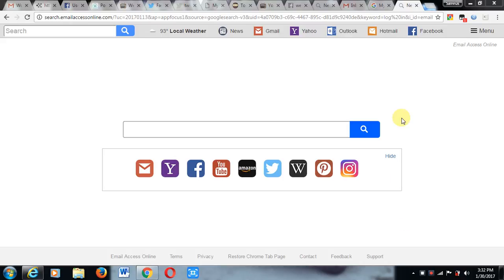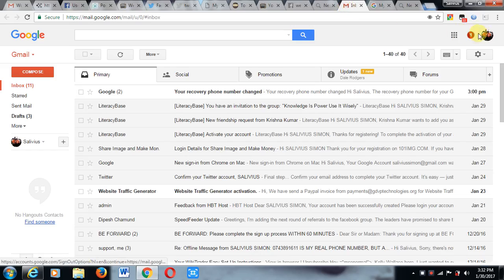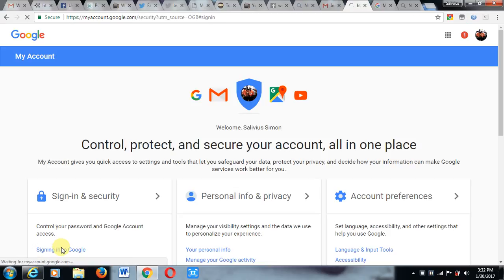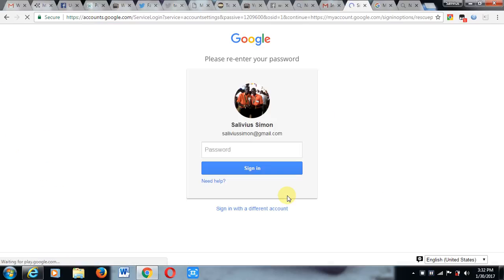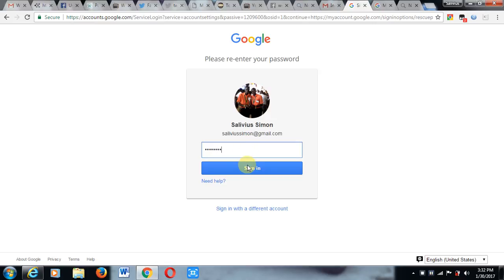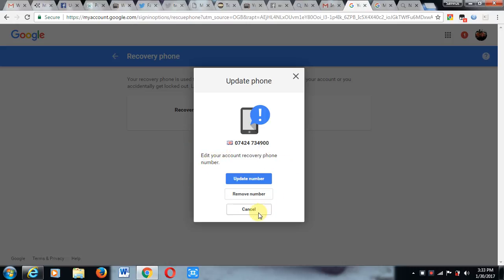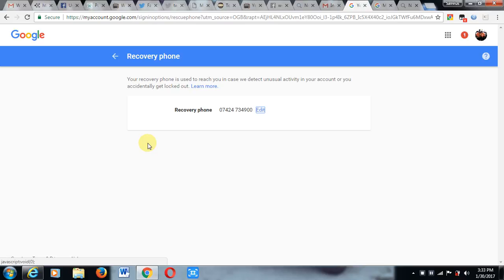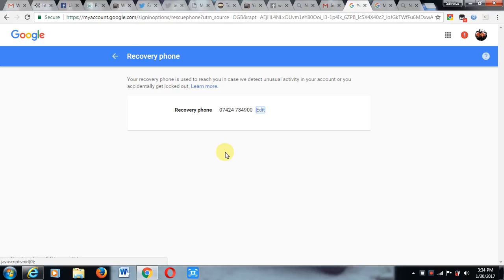HOW TO CHANGE YOUR GMAIL COUNTRY LOCATION,FIRST STEP TO ONLINE SUCCESS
IN COUNTRIES WHERE SOME ONLINE MONEY SERVICES ARE  BANNED YOU NEED THIS.
THE FIRST STEP TO ONLINE SUCCESS IN DEVELOPING COUNTRIES.
MAKE MONEY ONLINE PROCEDURES.